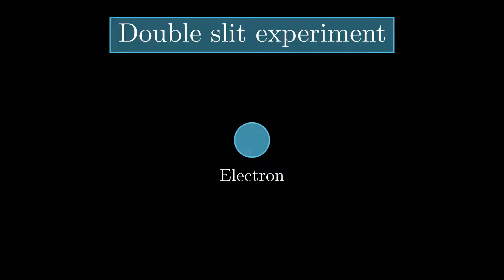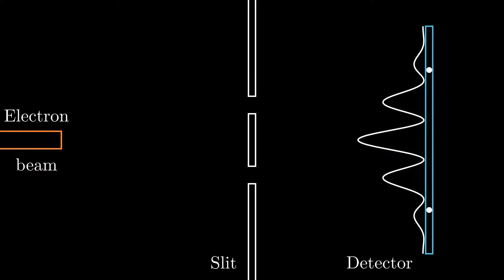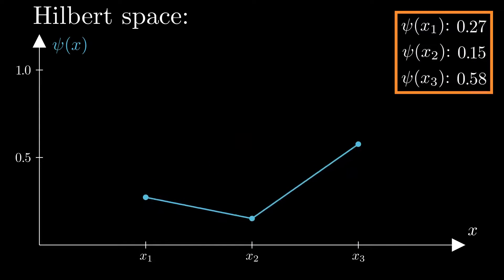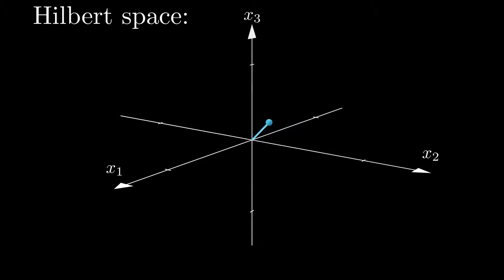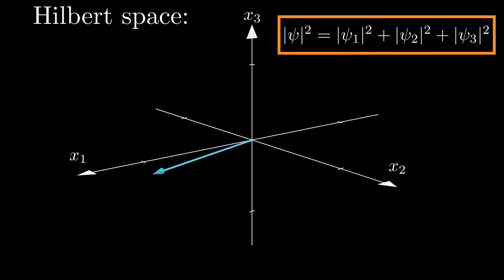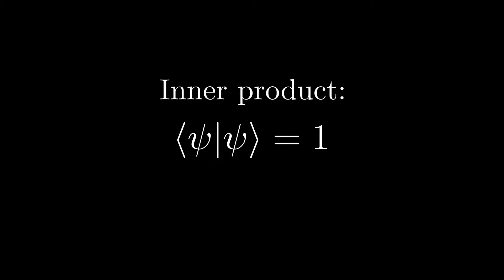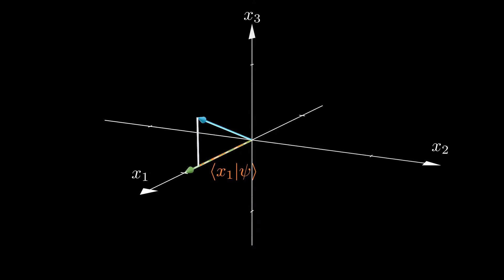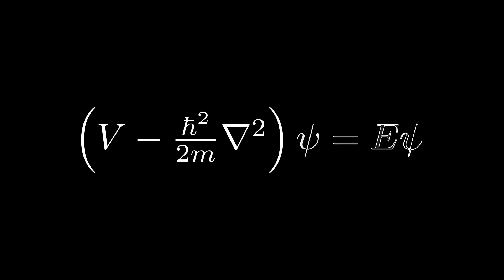What's a Hilbert space? A visual introduction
**Updated sound quality video here:**

A visual introduction to the ideas behind Hilbert spaces in ordinary quantum mechanics.